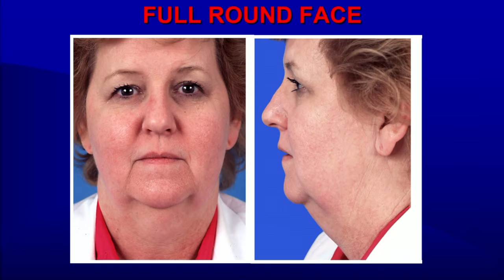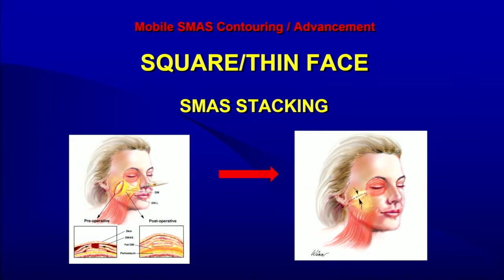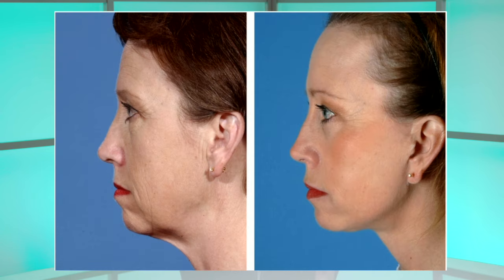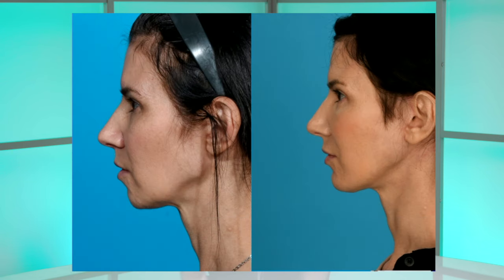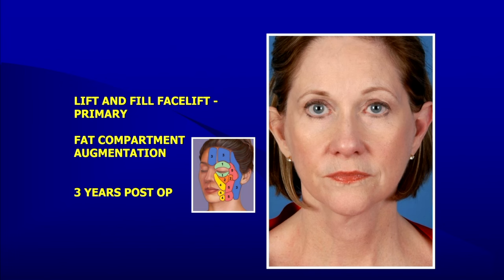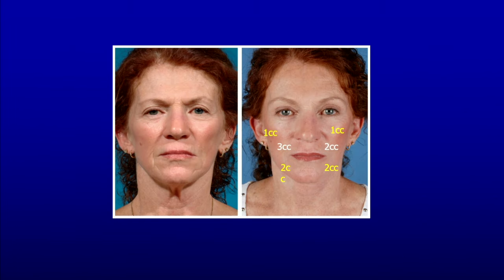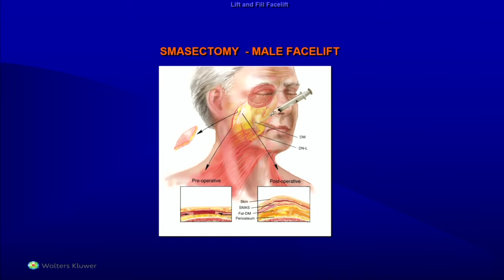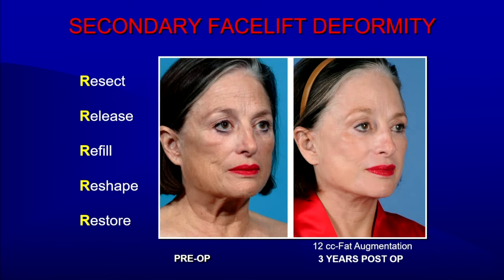The Ideal Facelift!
Is there a truly an ideal Facelift - A facelift for all seasons and all reasons  Dr.

 Find out from a world expert on facial rejuvenation and the science of aging what the real answer is!